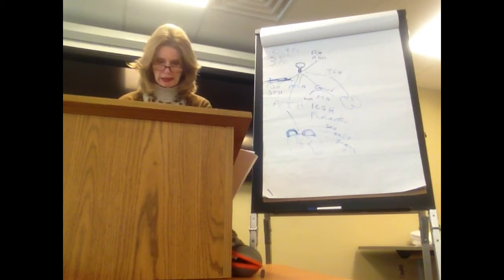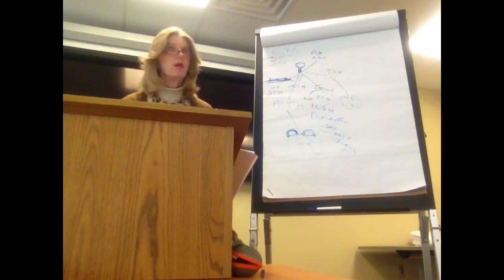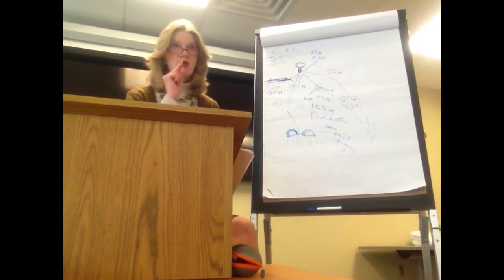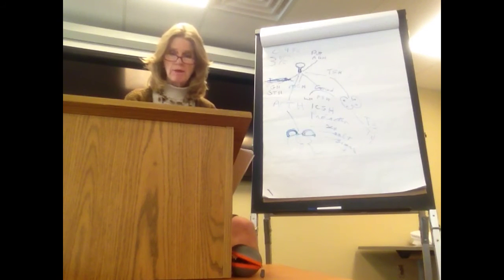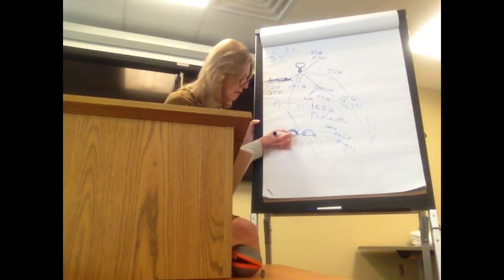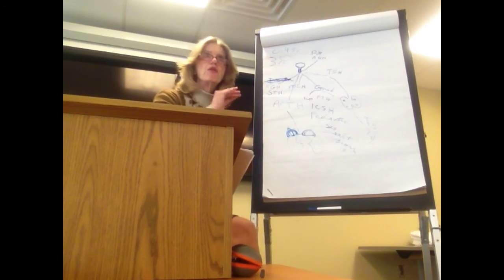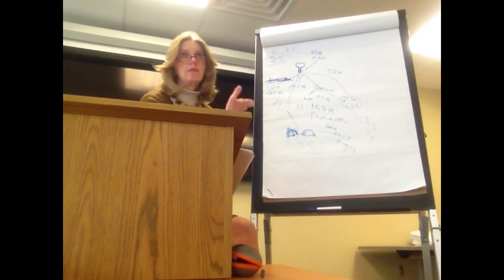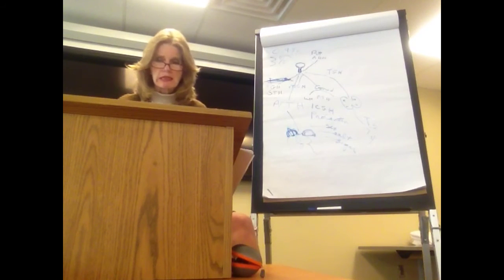Endocrine Aquinas College